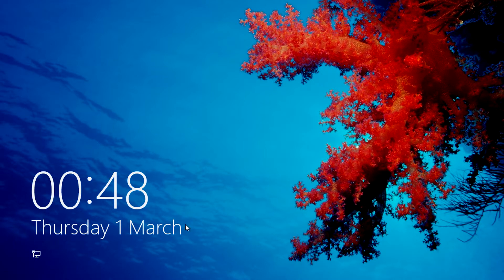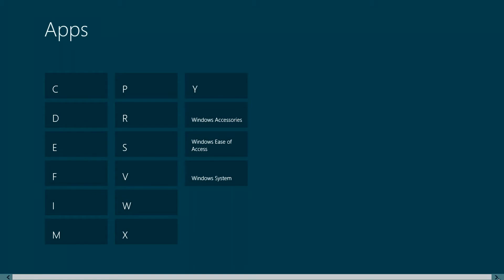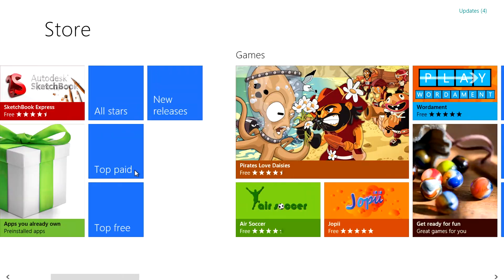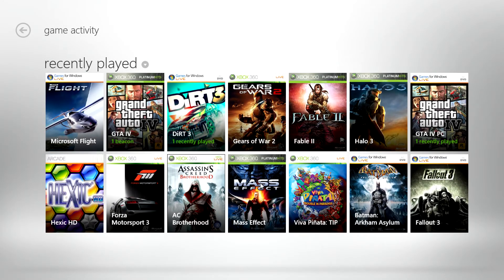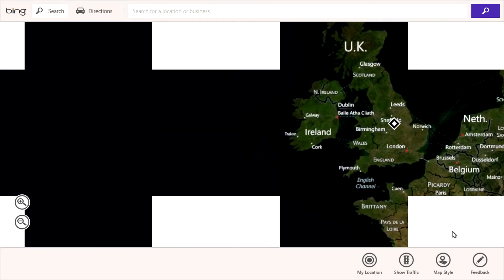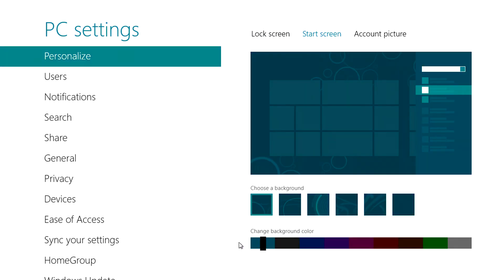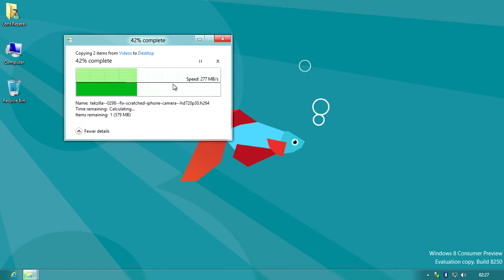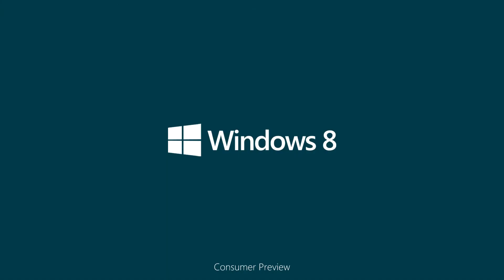Demo: Windows 8 Consumer Preview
CLICK HERE FOR LINKS:
This is the first video where I've had to use some kind of script.